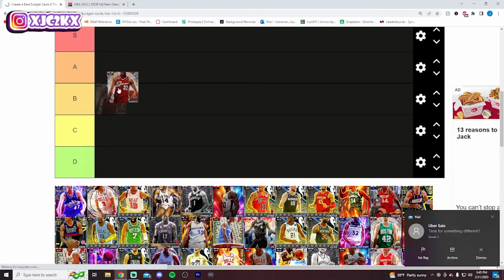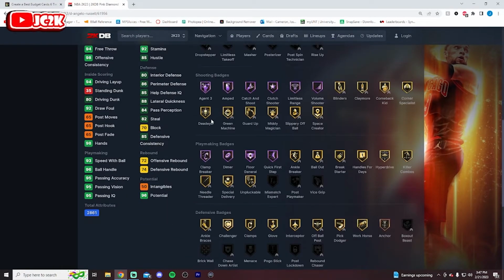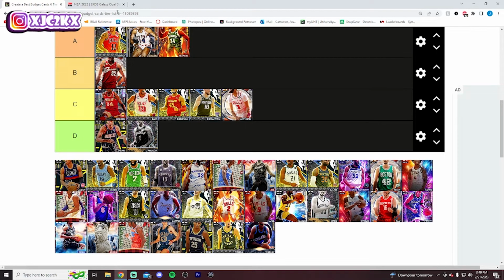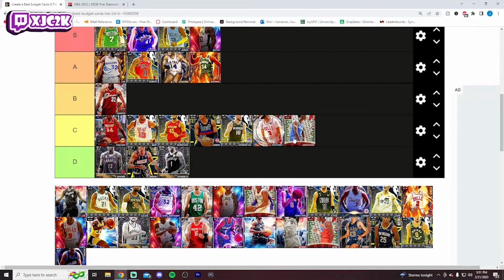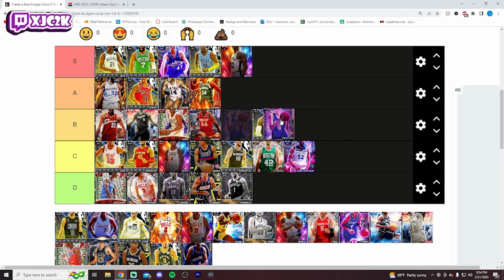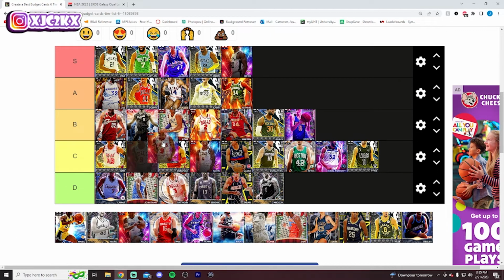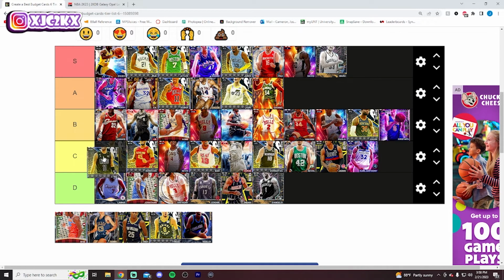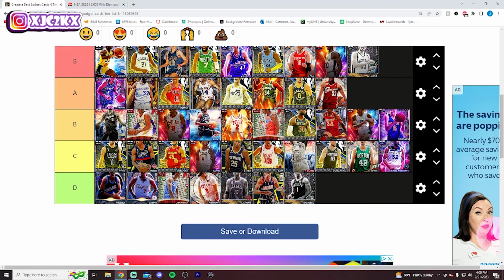BEST BUDGET CARDS TIER LIST!! NBA 2K23 MyTEAM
In this video I built a Tier List of the best budget cards in NBA 2K23 MyTeam! This includes elite cards at any position such as Galaxy Opal Jrue Holiday, Galaxy Opal Jaren Jackson Jr, and Pink Diamond David Robinson who are amazing cards in NBA 2K23 MyTeam! If you enjoy this video please make sure to leave it a like and a comment and most importantly make sure to hit the subscribe button to help me grow towards 10,000 subscribers on the channel!